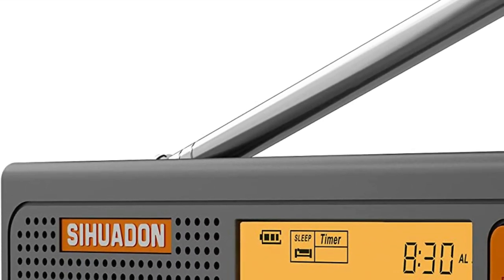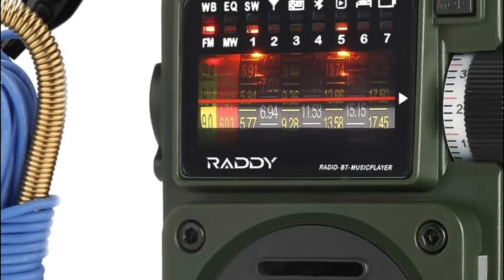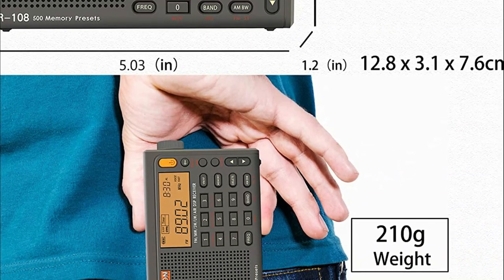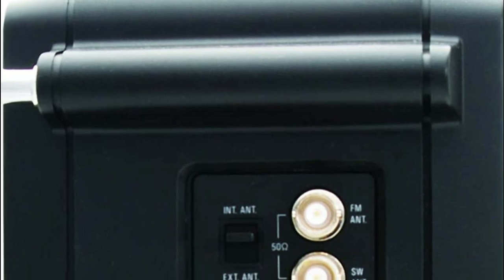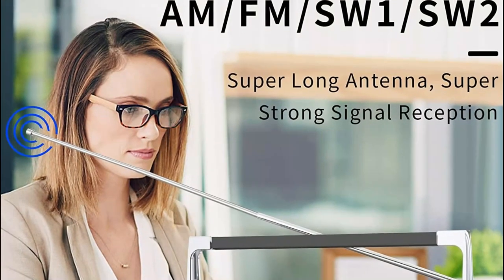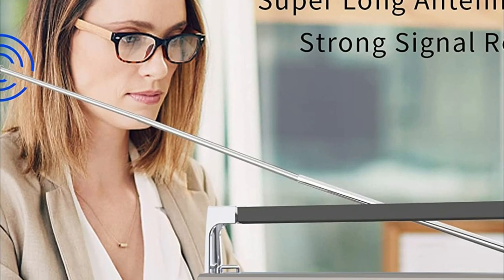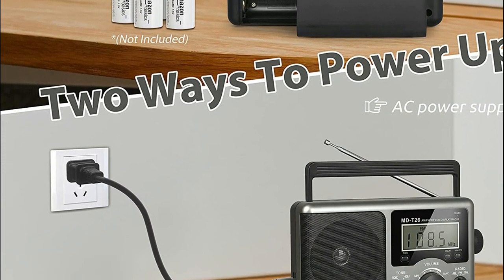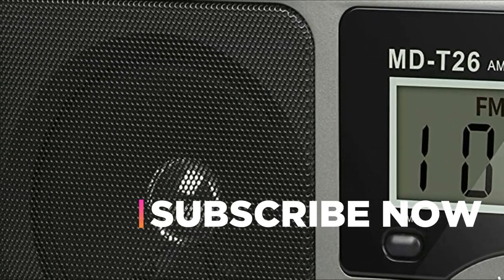Best Shortwave Radios for the Modern FM Radio Listener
5. Raddy RF750

4. SIHUADON R108

3. Eton Elite 750

2. Yewrich Portable AM FM Radio

1. Greadio Portable Shortwave Radio